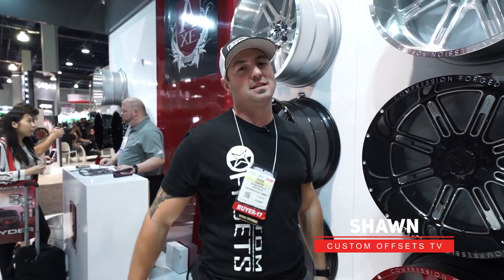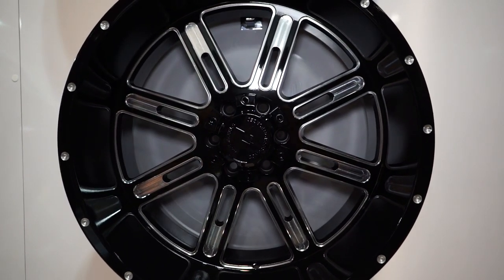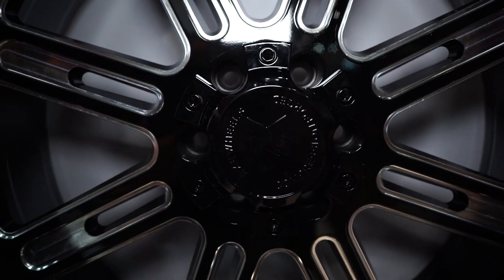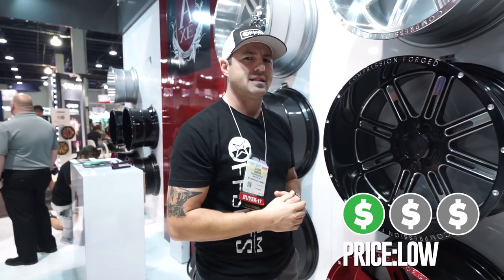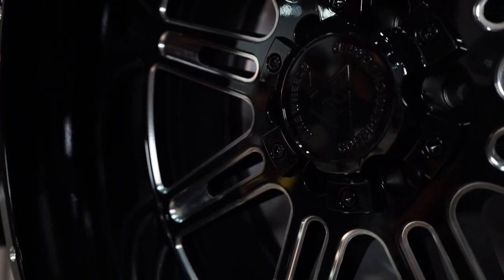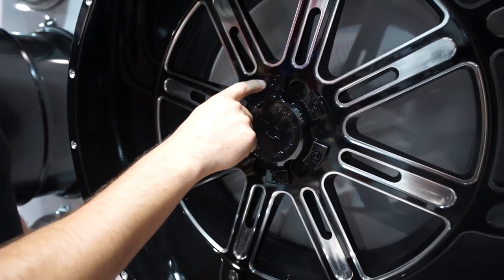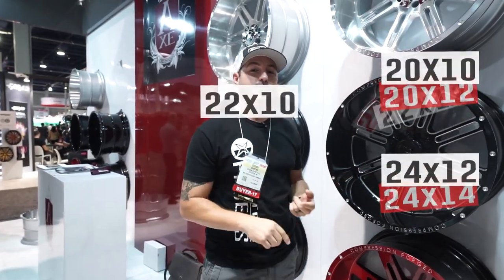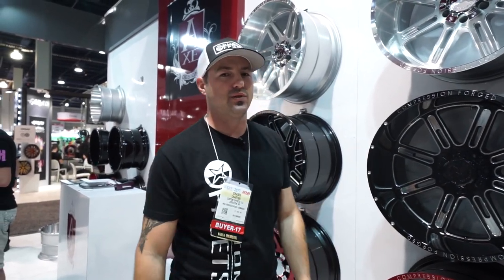Hot n New SEMA 2017: Axe Offroad 4.0/4.1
For our Hot n New SEMA 2017 Series, we bring you the Axe Offroad 4.0/4.1 wheels.

AVAILABLE NOW!